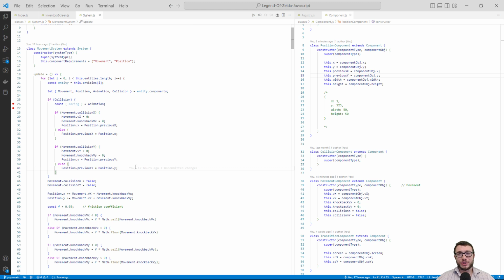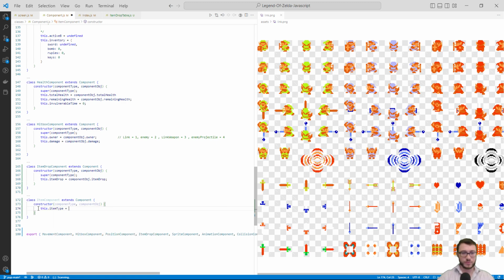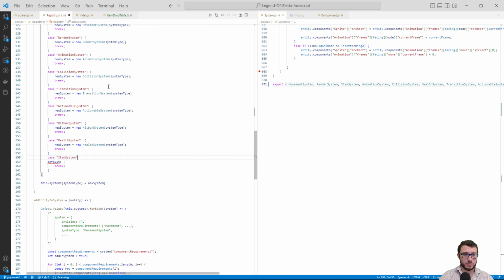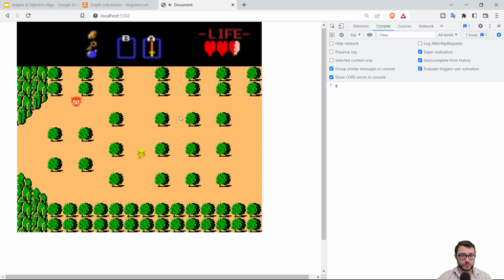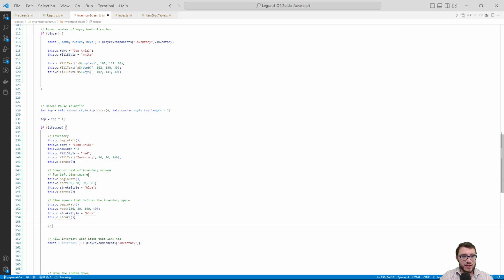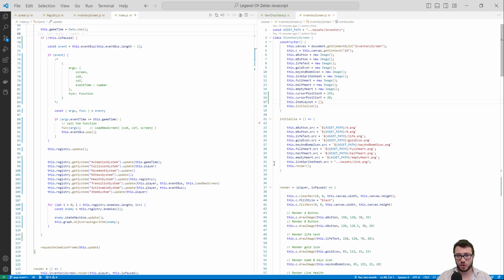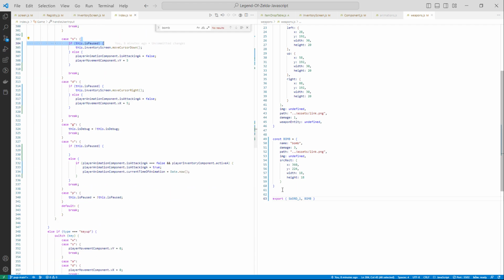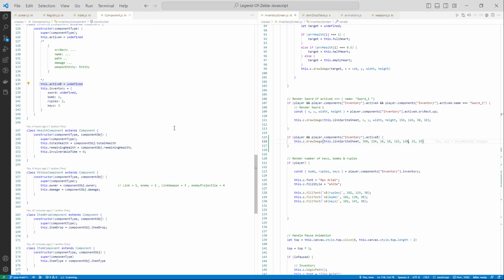How to Code The Legend Of Zelda in Javascript FROM SCRATCH! Part 12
In this video you will:
1. Create an item drop component, an item component, and an item drop table
2. Create a feature that will allow enemies to drop a bomb, 1 rupie, or 5 rupies upon death
3.  Changes to inventory system to reflect the inventory